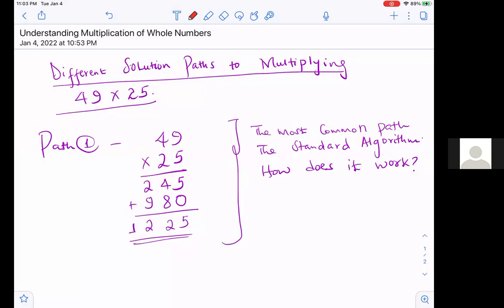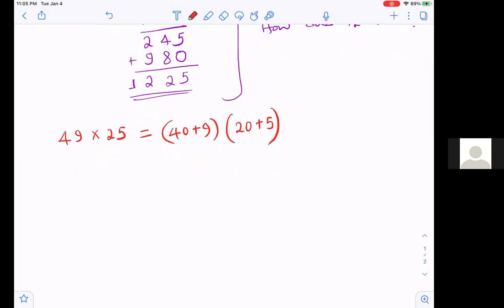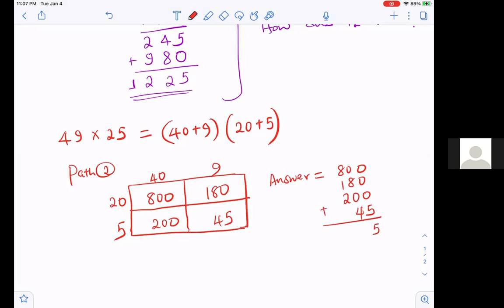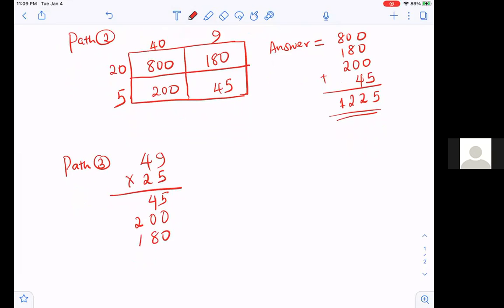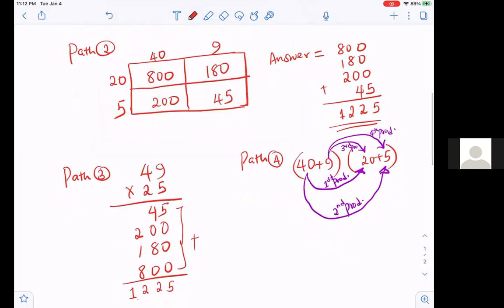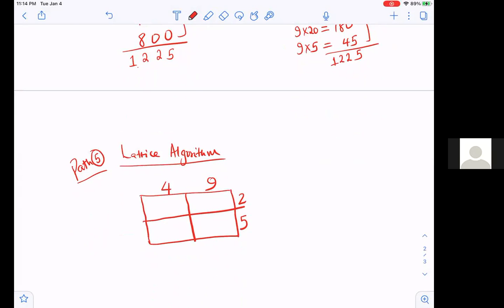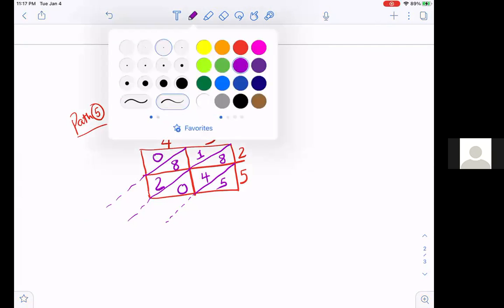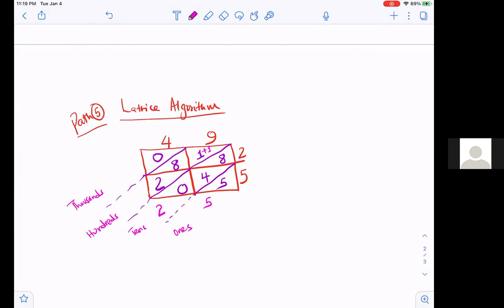Multiplication in Different Ways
Learn different solution paths to multiplying whole numbers.